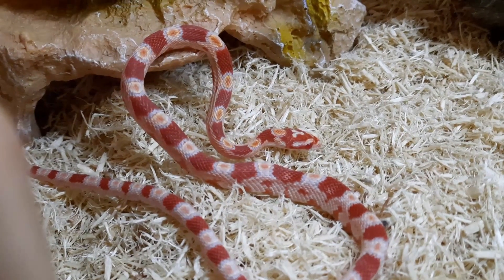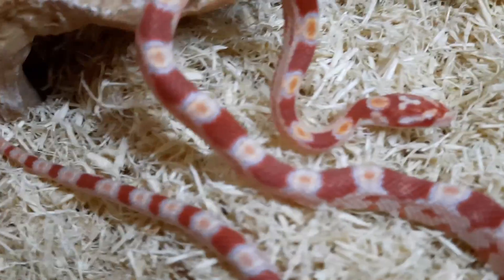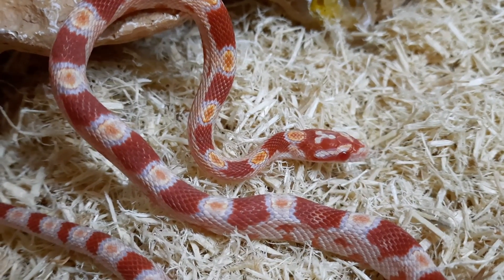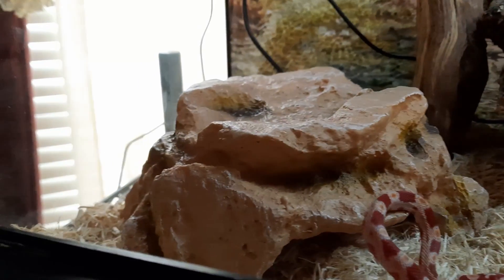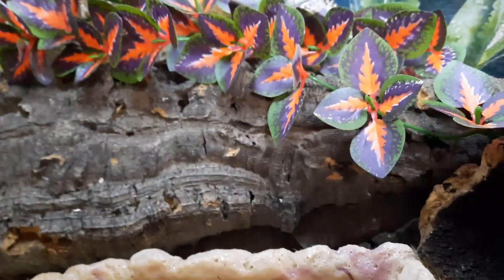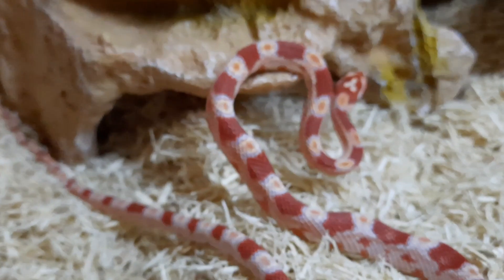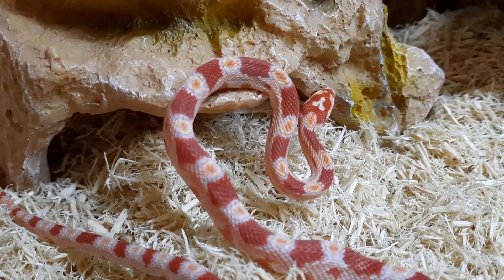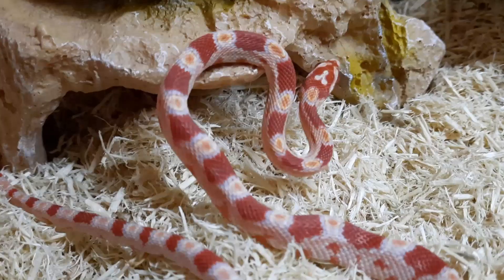New Baby Albino Cornsnake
As always stay safe friends. Leave a comment or question below.